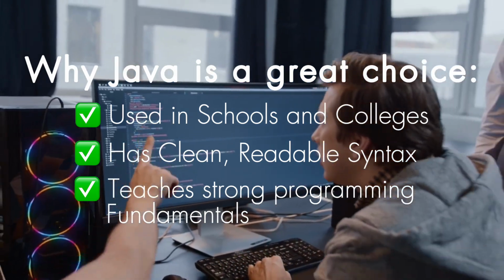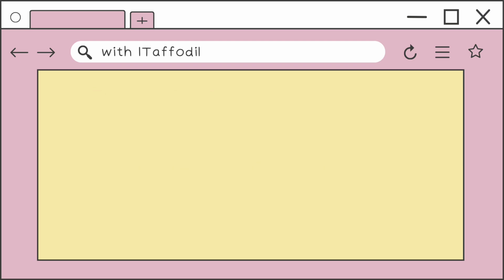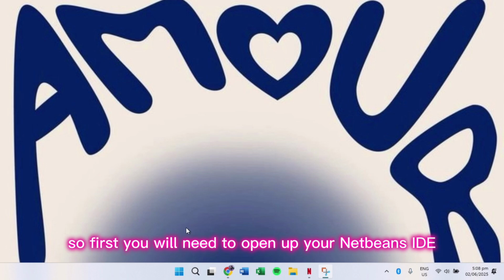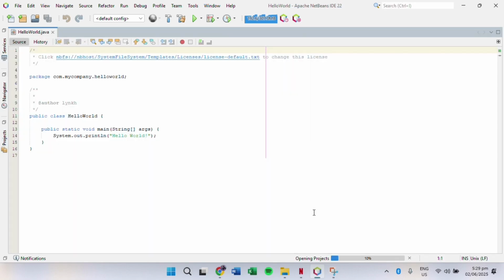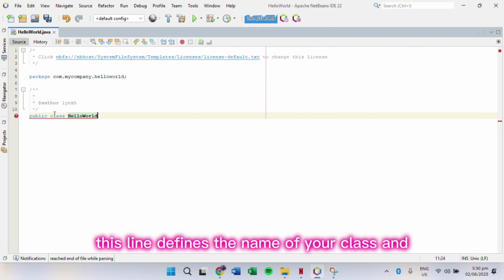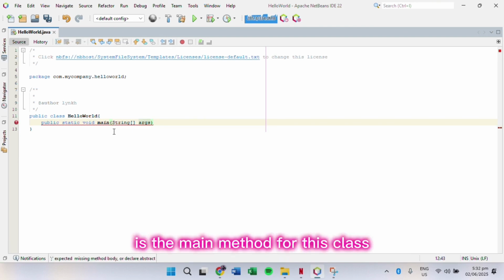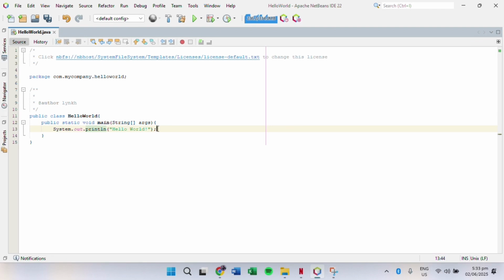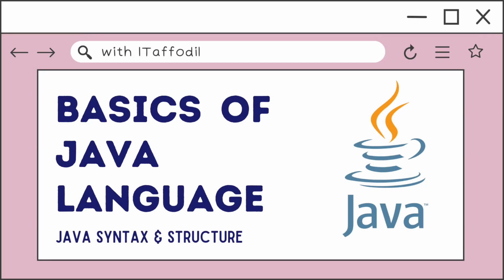Java Basics for Beginners | What You Should Learn First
☕ Just starting your Java journey? Let’s make it easy, beginner-friendly, and fun — right here on ITaffodil! 🌸

In this video, we’ll walk through the **Java basics every beginner should learn first**, including the structure of a simple Java program, how to use NetBeans IDE, and the core topics to focus on as a new IT student.

Whether you’re taking your first coding class or learning on your own, this video is for YOU!

✏️ WHAT YOU’LL LEARN:
✅ How to set up a Java project in NetBeans IDE
✅ The structure of a Java program
✅ What the “Hello, World!” program really does
✅ Core Java concepts: syntax, variables, data types, input/output, and more
✅ Beginner tips to help you follow along — step by step

🎥 Includes a hands-on demo so you can follow along as we code!

Got questions, suggestions, or topics you'd like covered next? Drop them in the comments! I’d love to help out or feature your ideas in a future video.

🌸 WHAT IS ITAFFODIL?
ITaffodil is a student-friendly tech learning space built to support **aspiring IT students and beginners**. From programming tutorials to real IT study tips — you’ll find clear, calm, and beginner-focused content every week.